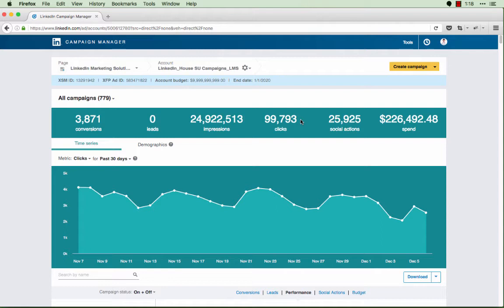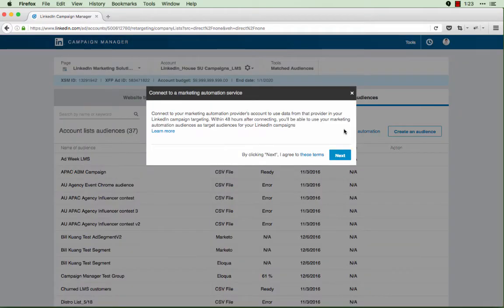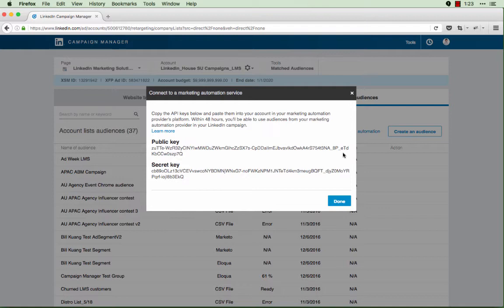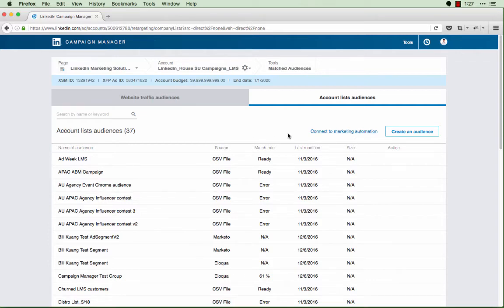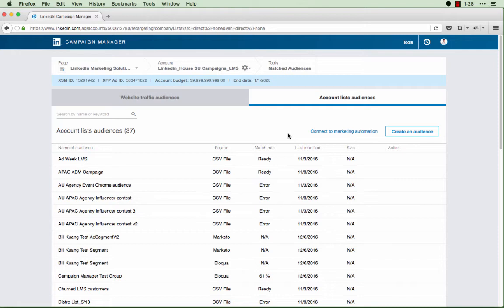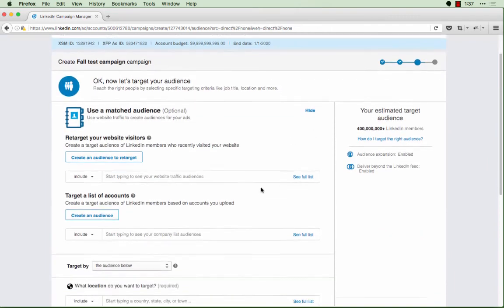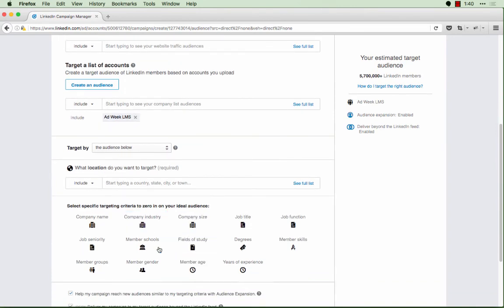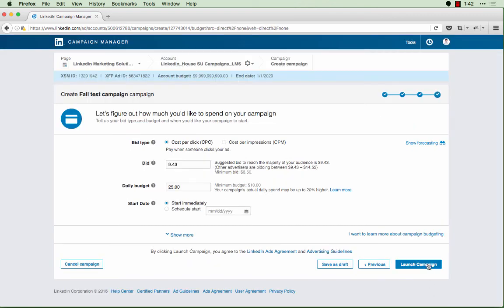How to set up email contact targeting using marketing automation platforms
In this video, I’m going to walk through setting up targeting segments from your marketing automation tool using Marketo, Eloqua or Liveramp. With email contact targeting, you can create groups of email addresses in your marketing automation tool and by using an API key and a secret key, you can pass those lists into Campaign Manager securely and anonymously. Using matched audiences, you can securely market to your contacts that are matched to LinkedIn members with relevant advertising messages.

I’m going to start by setting up my marketing automation audience. In tools menu, click on Matched Audiences.
Here, I’ll start by clicking on “Account lists”. You’ll notice that next to “Create a contact or company list”, there is an option to connect to marketing automation.

Clicking on this option this will bring up a screen that tells me on the next screen, I can grab the API keys needed for my market automation platform of choice.
Click Next.

This brings up both the Public and Secret API keys that you can plug into your marketing automation platform. For more help on setting up API keys on your marketing automation platform, please refer to documentation provided by your marketing automation provider. Please also note that you can associate your marketing automation API keys with only one Campaign Manager account.

Once you’ve successfully implemented the API keys on your marketing automation platform, click Done. Note that you can always come back to this screen by clicking the “Connect to marketing automation link.

Typically, within about 48 hours you should begin to see your marketing automation lists populate within your Matched Audiences dashboard. A couple things to keep in mind:

First, please note that if it’s a large list, the contacts in the list may come over in portions, so don’t worry if your lists are only partially populated.

In addition, if you update the list on your marketing automation platform, it may take some time for the refreshed list to appear on LinkedIn Campaign Manager. Once the data is transferred to LinkedIn is it hashed and secure, which means you cannot access the specific email or personally identifiable data within Campaign Manager. All changes must be done through your marketing automation platform.

Once your lists appear, you should be able to target your list when creating a campaign like any other targeting facet.

To show you how you can target this list, I’ll begin by creating a new campaign. I’ll give it a name, and choose a sponsored content to sponsor.

Here on the targeting page, I’ll scroll down to this second field, where you can target email contacts or companies. You can either begin typing to find your marketing automation segment, or click on “See full list” to select the lists you want to target.

Once you’ve done that, you can also layer on any additional demographic targeting parameters, but we typically don’t recommend targeting a very narrow audience– hypertargeting can limit your exposure and prevent your campaign from delivering to as many of your matched audiences as possible, so start wide (with an audience of no fewer than 500,000 members) and then narrow your audience down when possible.

Once you finish setting up your campaign, click Launch. If your marketing automation list has matched enough members, it will begin delivering impressions. If you clicked Launch but it hasn’t met the minimum number of matched members, it will automatically start delivering impressions as soon it meets that minimum.